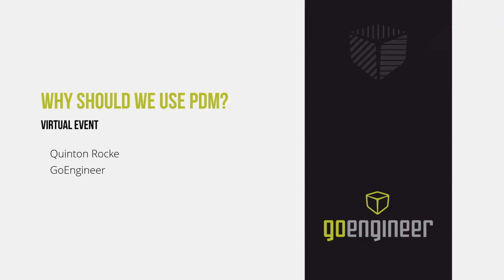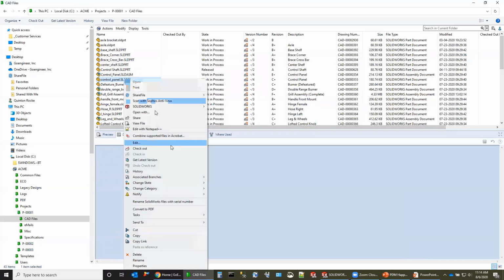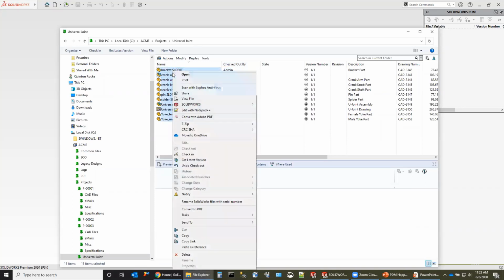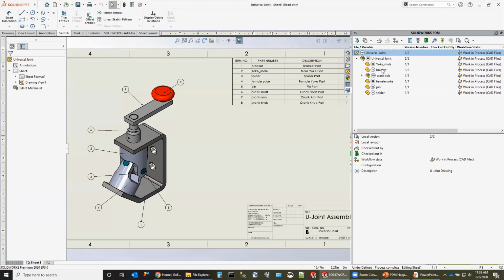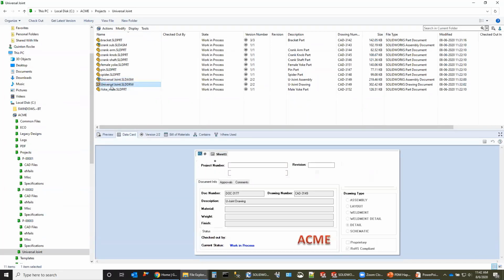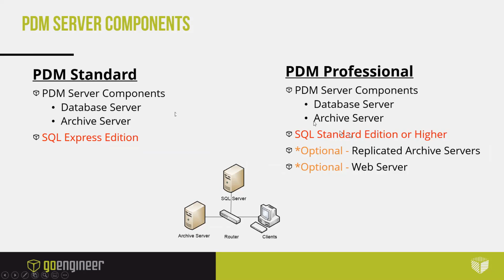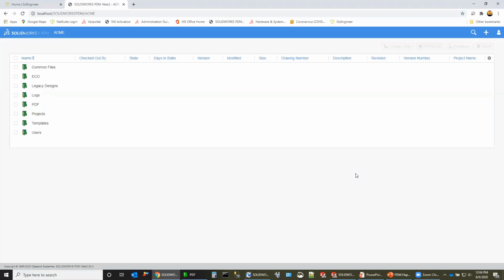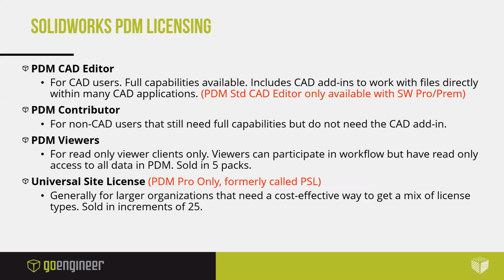Why should we use PDM Virtual Event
The SOLIDWORKS PDM package has been a staple in the SOLIDWORKS product line for many years and continues to improve with each release. In this session we will explore the benefits of the SOLIDWORKS PDM packages. We will focus on the features of both SOLIDWORKS PDM Standard and PDM Professional to educate the viewers and help them understand which package is the best fit for their organization.  We will briefly touch on the different types of licenses available for PDM clients as well as the required PDM server components. In addition, we will discuss how the GoEngineer team can help businesses get started with PDM by reviewing our implementation, training, and administration service offerings.